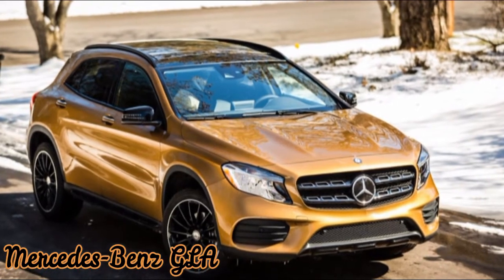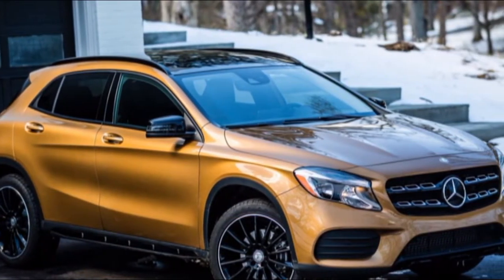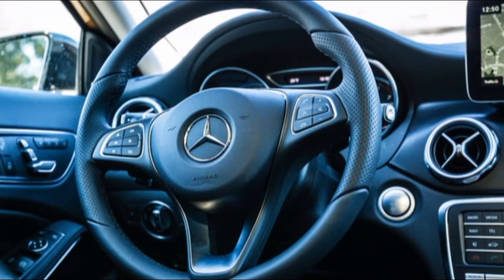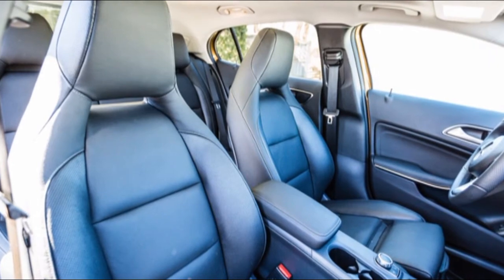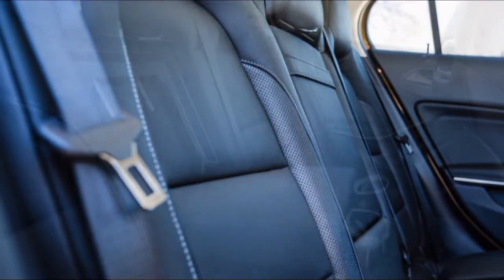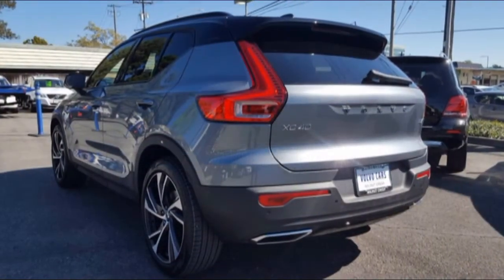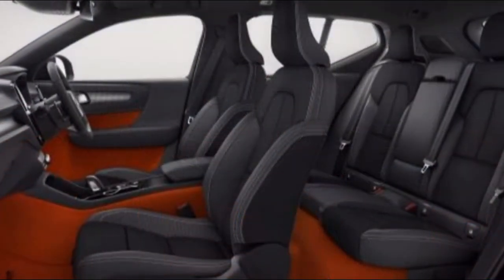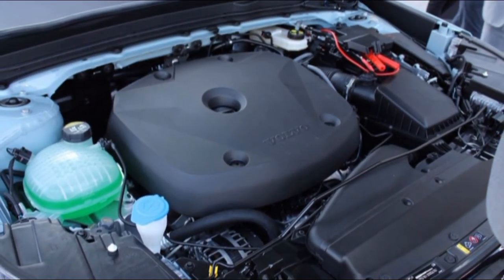Spec comparison Volvo XC40 Vs Mercedes Benz GLA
Exterior

In concept, both cars have the same purpose. They are entry-level models designed to open the brand to buyers and give them an overview of what they can expect in a higher form if they go for the more expensive models from the brand. The GLA gets all the design highlights seen in the GLC SUV, but it is scaled down to match the size of the car. Highlights of this include the two-slat avant-garde grille, chunky rear-end and signature rectangular tail lamps with chrome strips running through the middle.

The XC40 copies the design philosophy of its elder siblings. The language is a combination of traditional SUV with the sleek lines that defined the range of the new Volvo in the last few years. Highlights here include the Thor hammer headlamps, black cladding running around the sides and sickle-shaped vertical tail lamps that give the XC40 its signature look. An added advantage for the XC40 is that Volvo is launching it with an R-design package right from the beginning.

Interior

Where both the cars matched up in terms of exteriors, the cabin of both vehicles are as different as chalk and cheese. The GLA’s cabin relies heavily on buttons and there seems to be one for everything. Its infotainment system gets a floating display while the instrument cluster gets a full colour display for the information screen in the centre.

Volvo’s latest design language for the cabin is all about minimalism and that is very evident as the dashboard is uncluttered and gets a massive touchscreen system that dominates most of the centre console. In fact, the only buttons visible on the dashboard are those to control the infotainment system.

Dimension wise both cars are evenly matched and offer roughly the same levels of space and storage spaces all over. However, the XC40 has more boot space as it is a taller vehicle compared to the GLA.